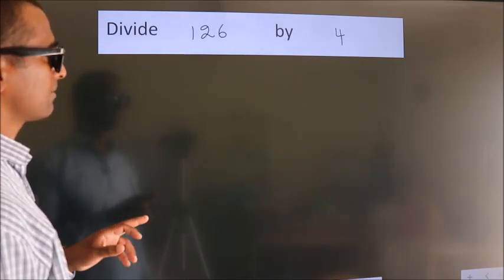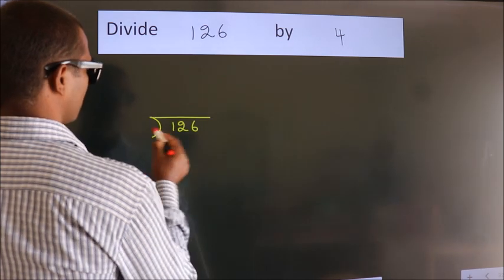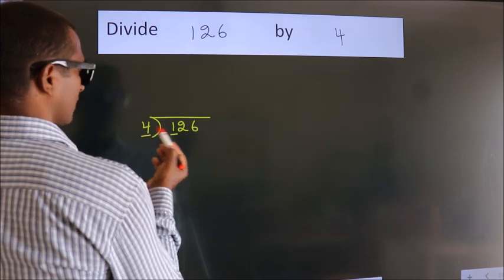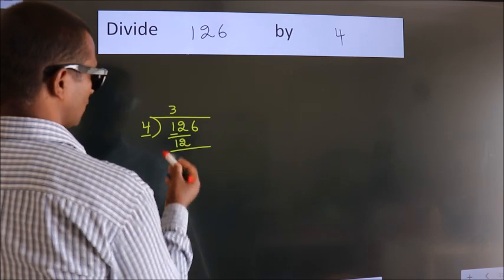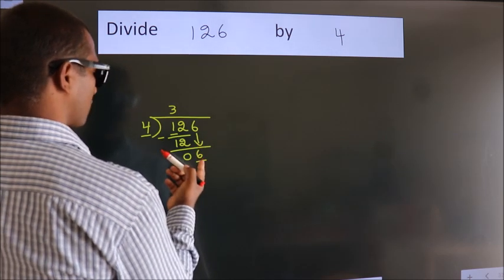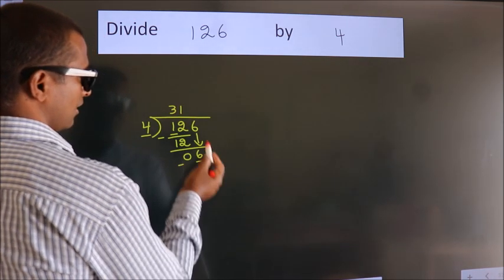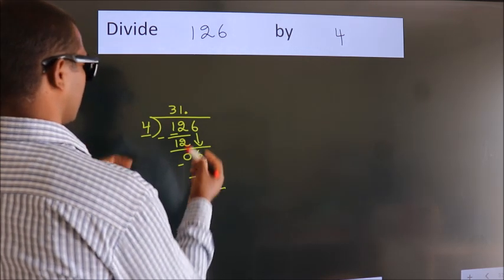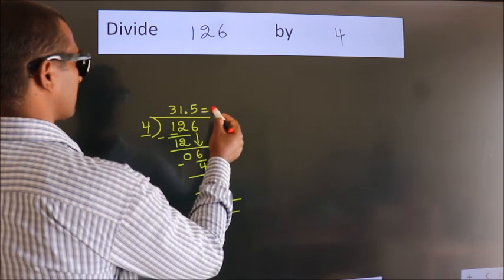Divide 126 by 4 Divide completely